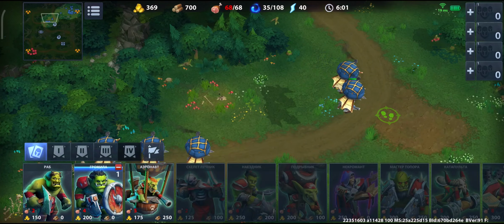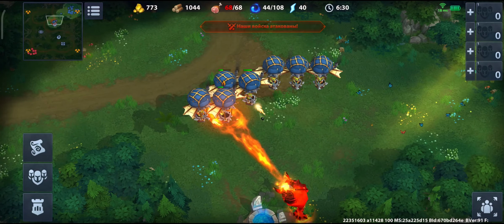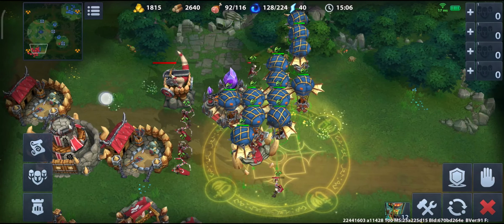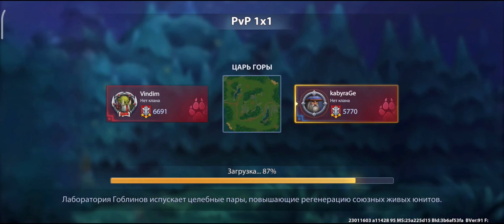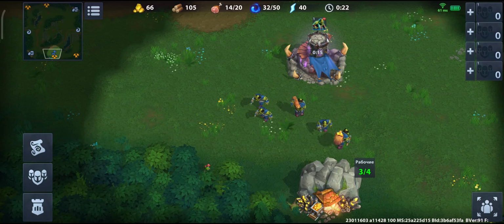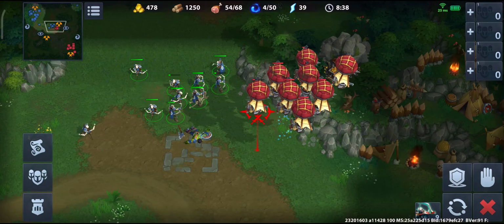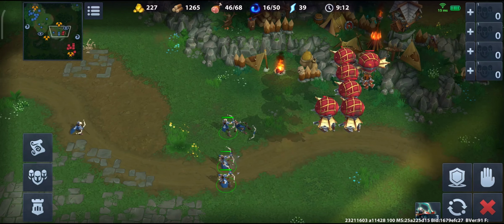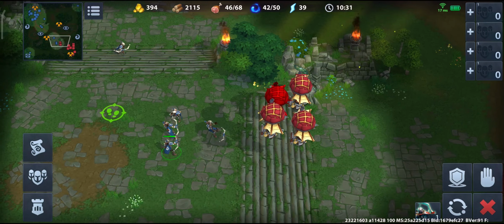Testing Out Mass Aeronauts 🛡️ War Legends Gameplay - CLASSIC RTS on Mobile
A classic RTS in the fantasy genre for Android and iOS. Epic battles, unique heroes, and powerful magic await you!

1v1 matches: kabyraGe (Dark) vs Vindim (Dark)